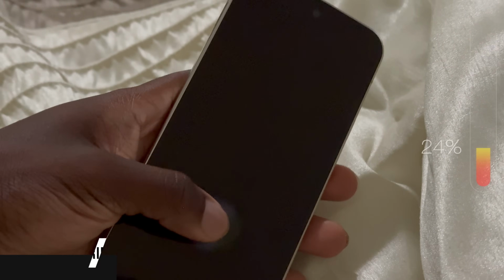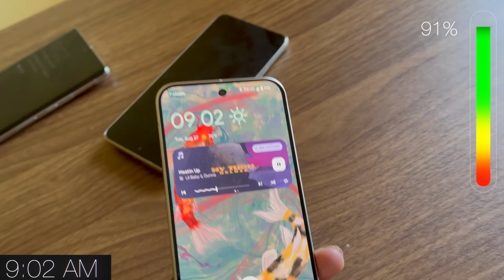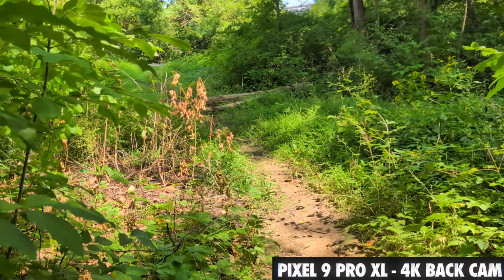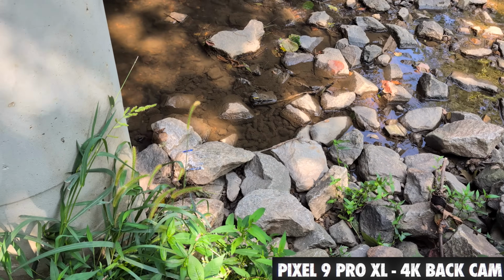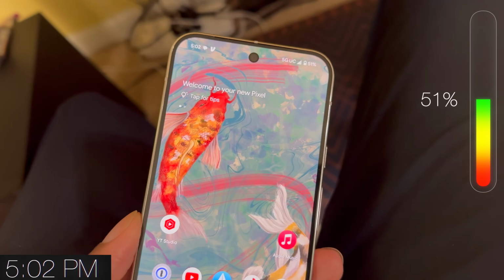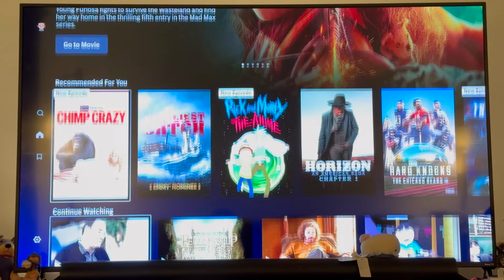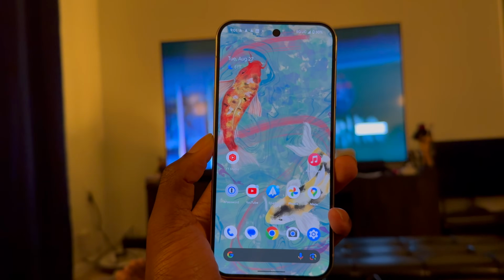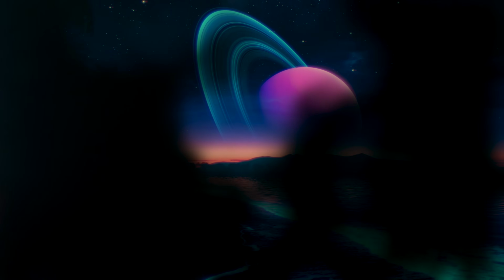Spent A Day With Google Pixel 9 Pro XL, It Was... | Day In a Life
Used the Google Pixel 9 Pro XL for a day. Here's how it went.

Pixel 9 (Amazon)
Pixel 9 Pro (Amazon)
Pixel 9 Pro XL (Amazon)

Recorded on: A Smartphone